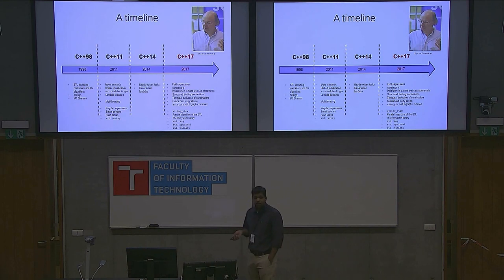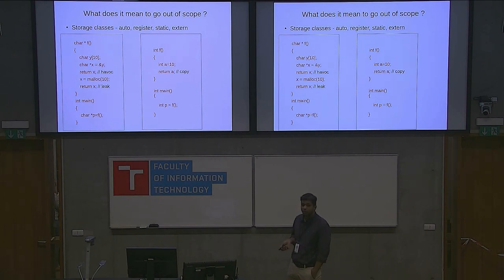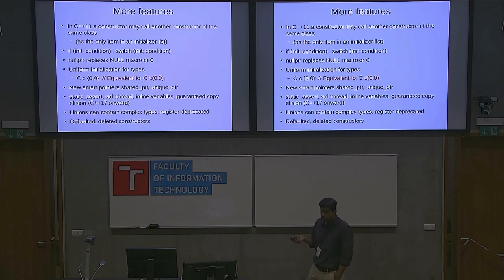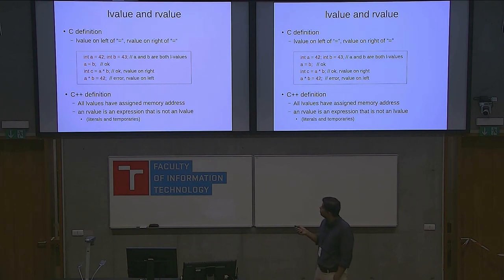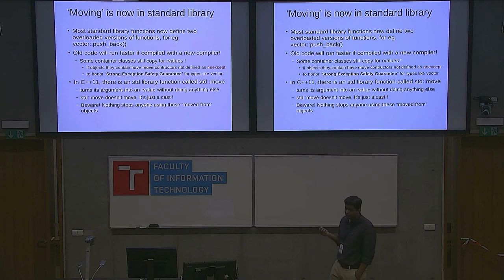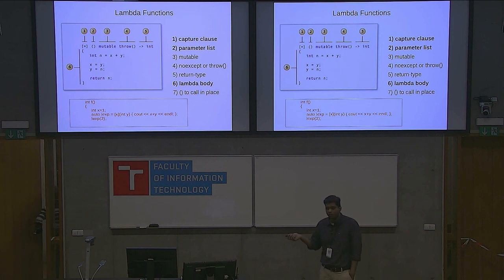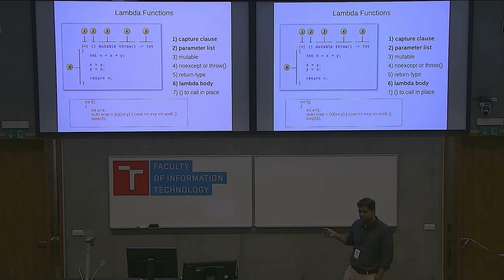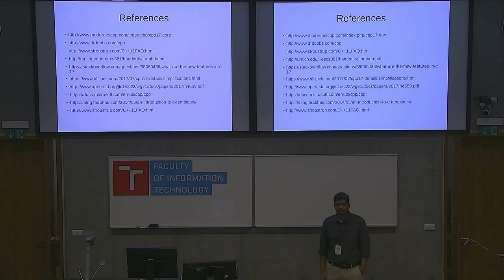New features in C++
Presentation name: New features in C++
Speaker: Nikhil Kshirsagar
Description:  This session explains some of the new features the c++11 and c++17 major revisions have included into the C++ language.